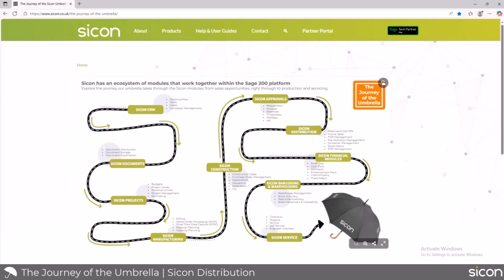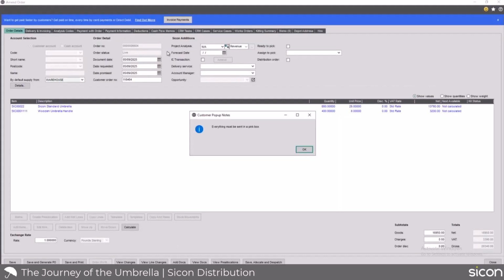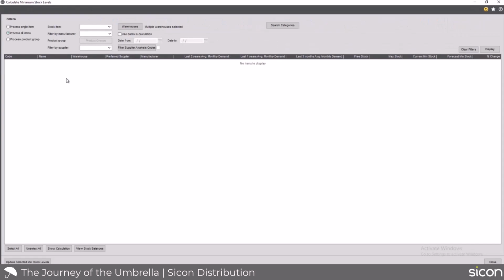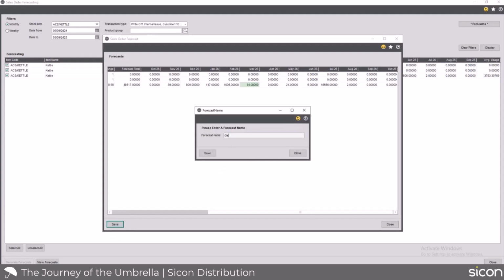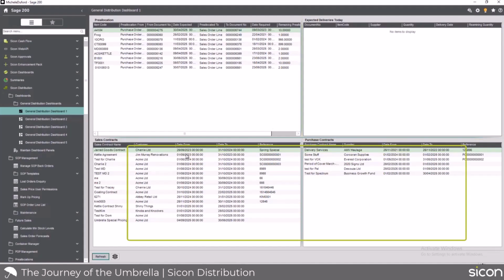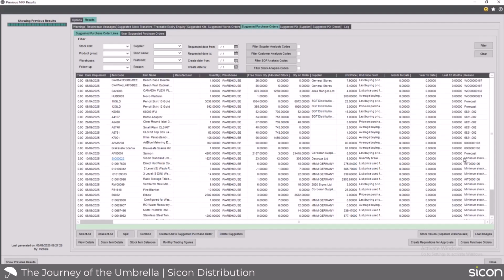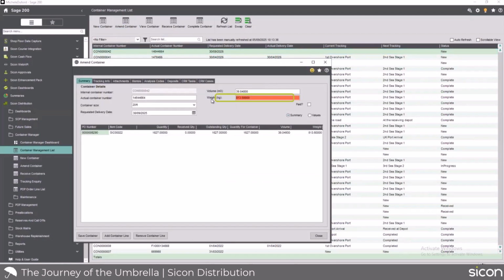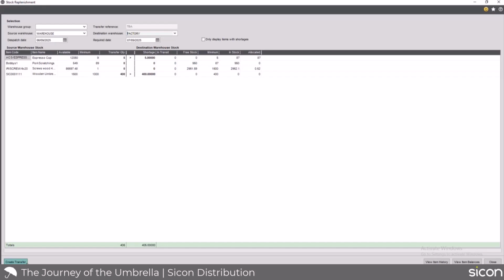Sicon Distribution Showcase - The Journey of the Umbrella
Pack your bags—we’re off on the next adventure with Sicon Distribution, charting new routes to smarter supply chains!

Sicon has an ecosystem of modules that work together within the Sage 200 platform. Explore the journey our umbrella takes through the Sicon modules; from sales opportunities, right through to production and servicing.

00:00 - Introduction to Sicon Distribution
03:43 - Stock Control with Sicon Distribution
08:45 - Sales Contract Price (Reserves & Call Offs)
09:44 - Customer Reserves (Reserves & Call Offs)
11:01 - Future Sales - Calculate Minimum Stocks
14:28 - Future Sales - Sales Order Forecasts
20:57 - SOP Management - SOP Order Line List
20:57 - SOP Management - SOP Back Orders, SOP Templates & Lost Orders
21:48 - Dashboards
23:11 - POP Management - Supplier Catalogue
24:32 - POP Management - Supplier KPI's
25:15 - POP Management - Stock Item Location Wizard & Stock Inspections
25:26 - POP Management - POP Order Line List
25:46 - Preallocations - Dashboard
25:53 - Preallocations - Preallocations Portal
26:42 - Material Planning - Running Material Planning
31:17 - Material Planning - Adding an order item line to a  Container
32:53 - Integration with Sicon Documents
33:48 - Container Manager - Container Management List & Amending Containers
34:18 - Container Manager - Tracking Containers
35:25 - Container Manager - Receiving Containers with Sicon Barcoding & Warehousing
35:58 - Container Manager - Supporting Images using Sicon Documents
36:08 - Stock Matrix
37:58 - Warehouse Replenishment